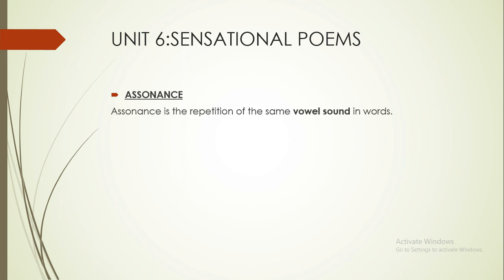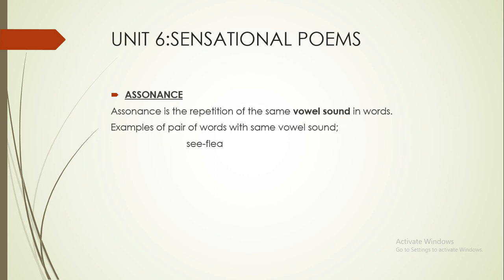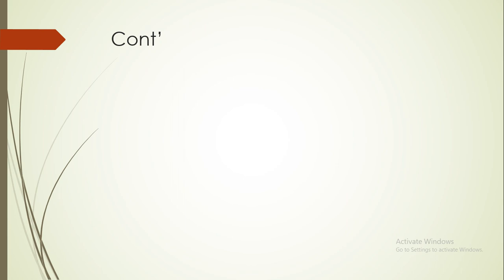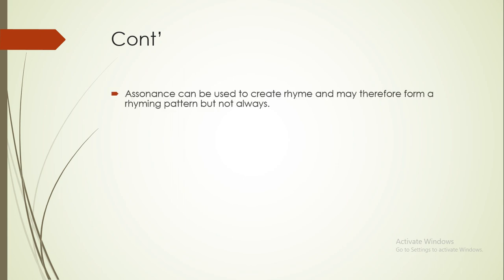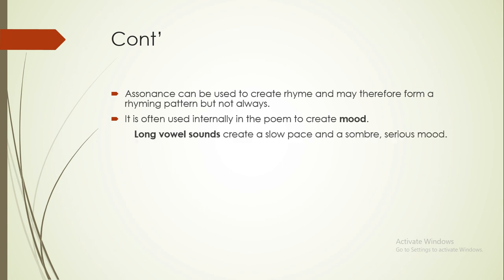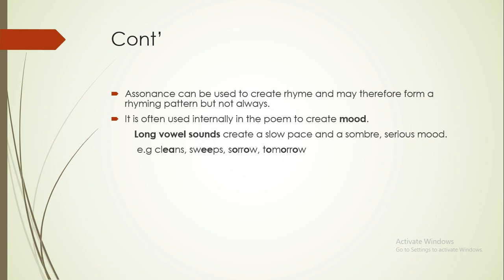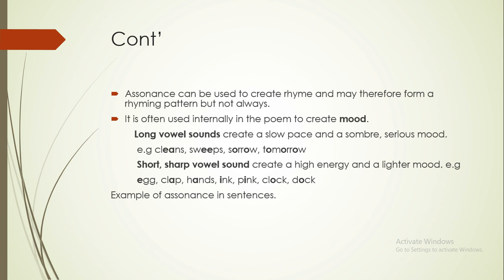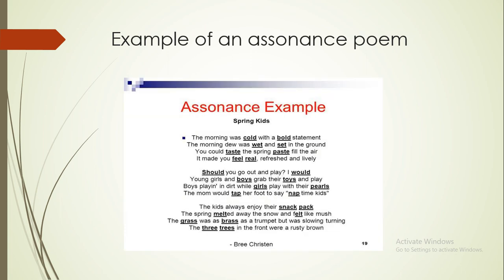ASSONANCE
Use of assonance in poems